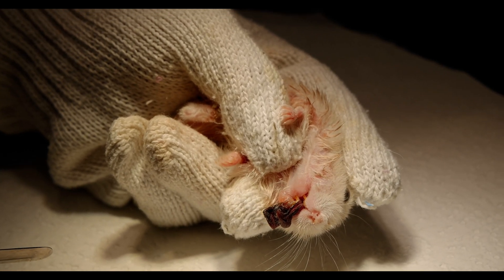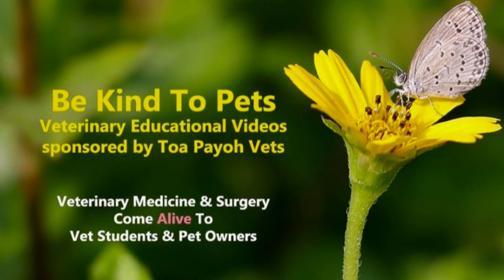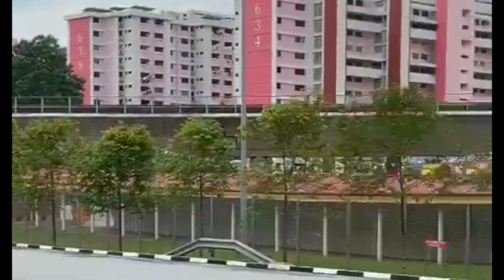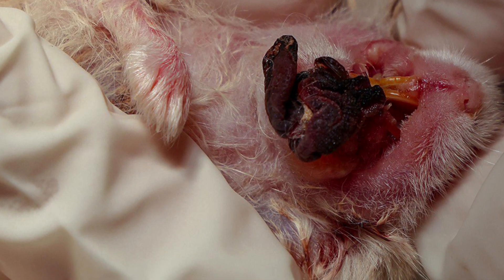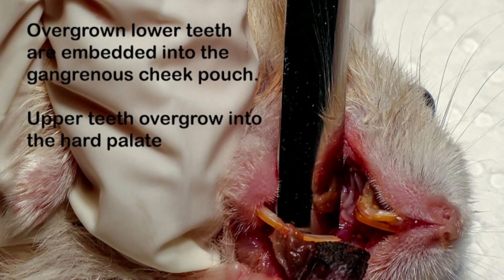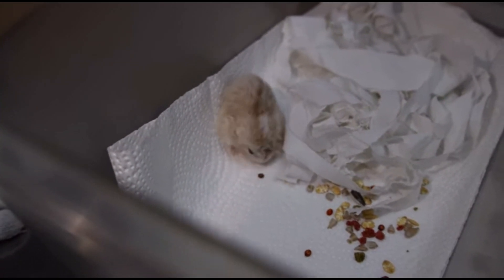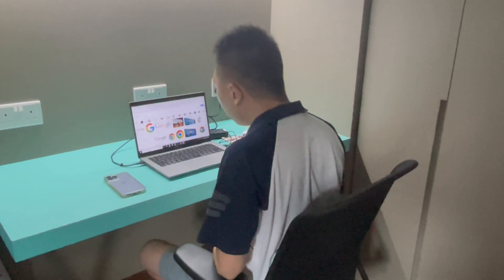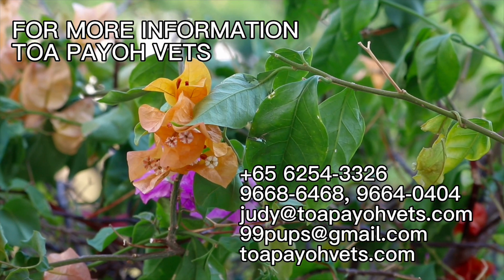FINAL VIDEO: A black gangrenous mass dangles down the hamster's mouth. What to do?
AN EMACIATED DWARF HAMSTER HAS A GANGRENOUS MASS DANGLING FROM HER MOUTH - VETERINARY STORY by Dr Sing Kong Yuen, BVMS (Glasgow).

 15 OCT 2022: CASE STUDY

The EVERTED CHEEK POUCH of the female, 1.5-year-old dwarf hamster had become black gangrenous and smelly over some weeks. She was emaciated at 33g when normal bodyweights are from 45 – 55g. What to do?

“She is active and eating very well” reported the owner 3 days after my electro-excision of the pouch and trimming the teeth under gaseous anaesthesia. It was a very high risk anaesthesia as the hamster was motionless momentarily towards the end of surgery (see video). But she breathed and recovered fast when I thought she had passed away.

This emaciated hamster is a tough cookie as gangrene, not able to eat and drink properly and daily pain in the mouth due to the cheek pouch being embedded by the lower overgrown teeth and the curling upwards and inwards of the overgrown upper teeth should have caused her to die from malnutrition and sepsis.

This owner told me she was quoted $3000 vet fees from one vet for the treatment of her hamster. Other vets were not free or do not do hamster anaesthesia and surgery. She googled “everted cheek pouch” and found Toa Payoh Vets had treated some cases. Hence she WhatsApp me.

This was a happy outcome for the owner and for the vet. But it is better for many vets not to undertake such high risk anaesthetic cases as owners do not forget when anaesthetic death occurs.

SEEK A HAMSTER VET EARLY!